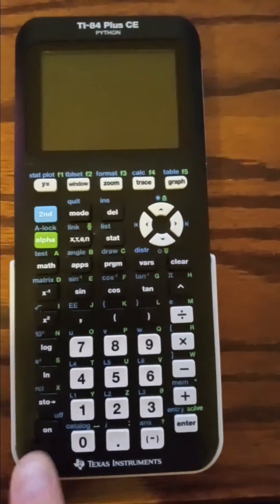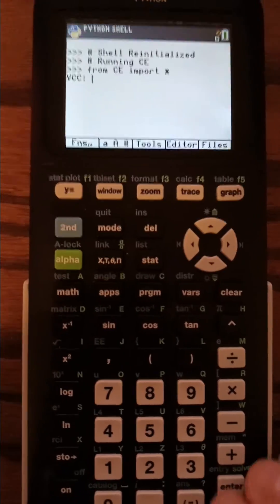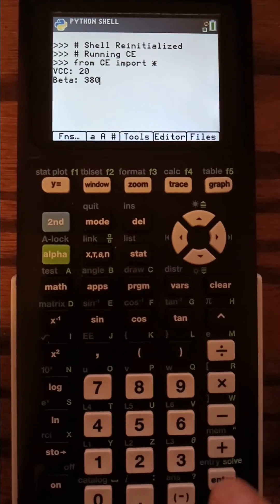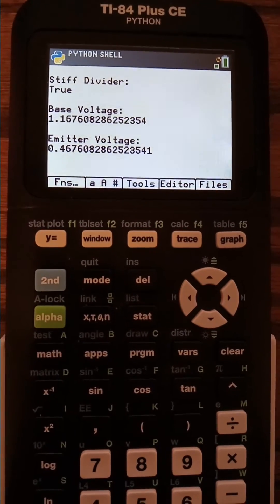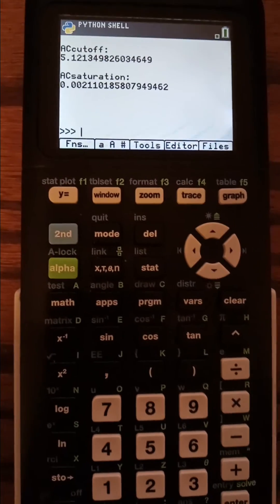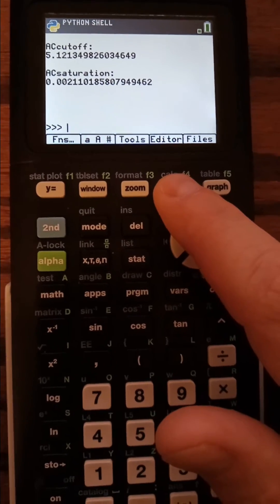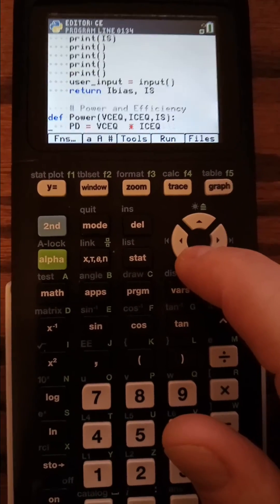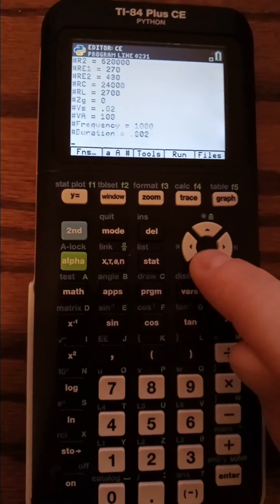TI-84 Plus CE Python Program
This video shows a program I created and modified to run with my TI-84 Plus CE Python. The program analyzes a common emitter amplifier circuit.